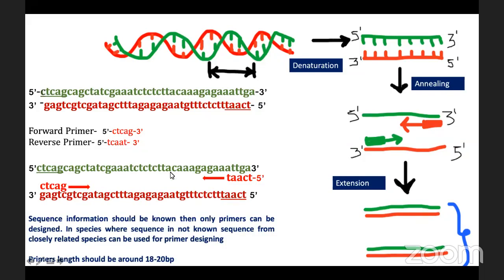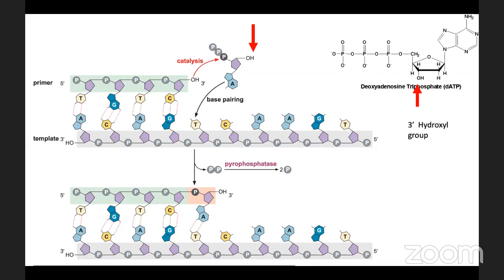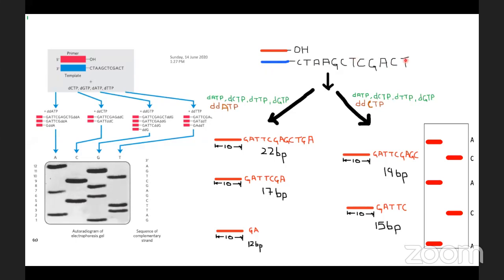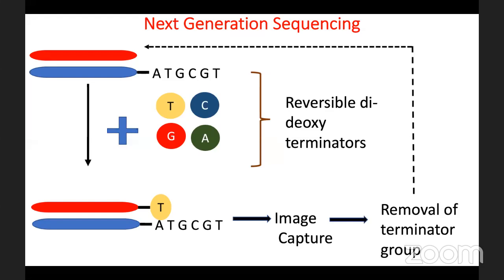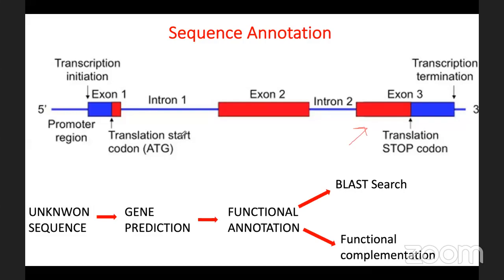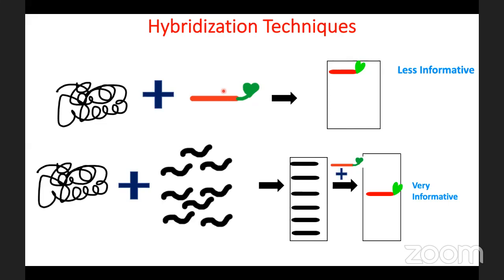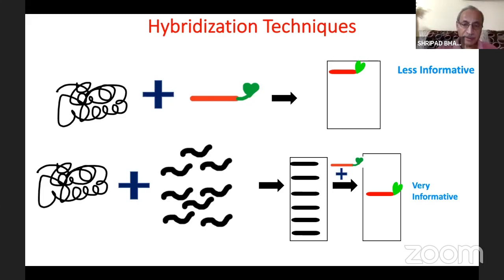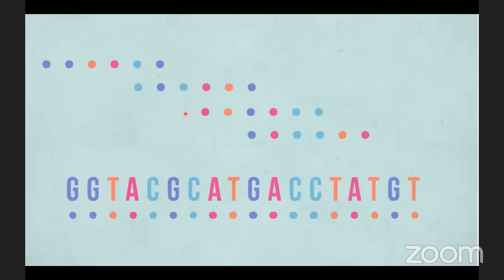Webinar Series on Basic Genetics & Molecular Biology for Biology Teachers